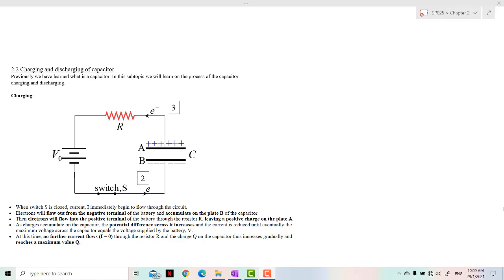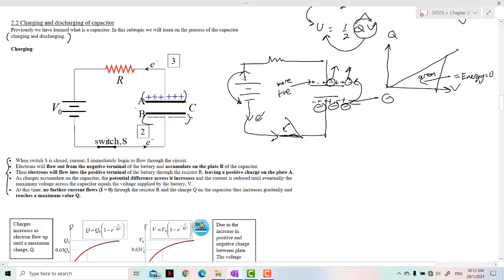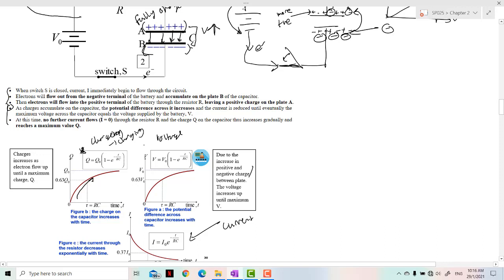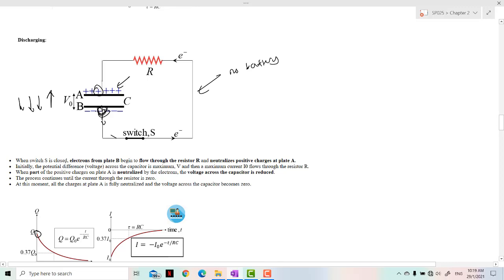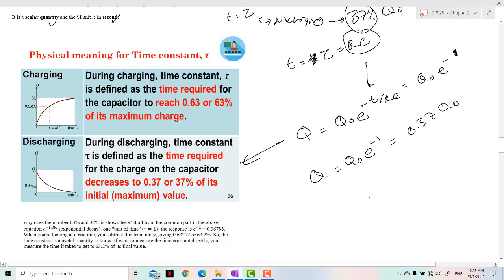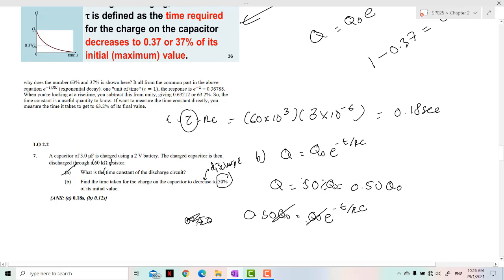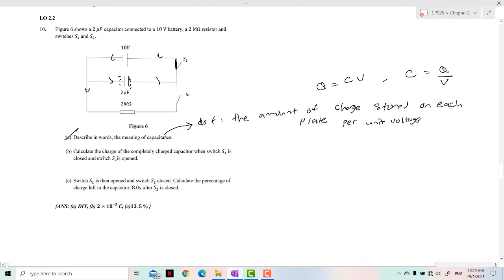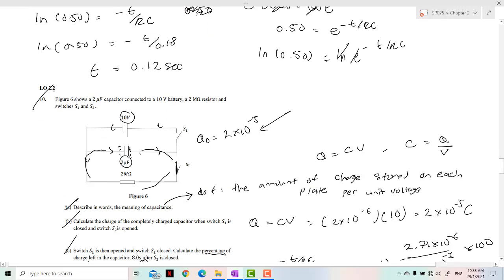2.2 Charging and discharging process in capacitor (matriculation)